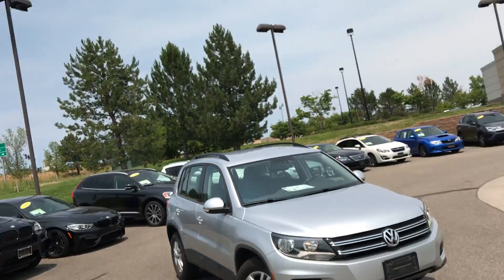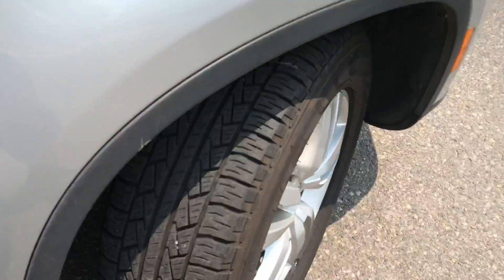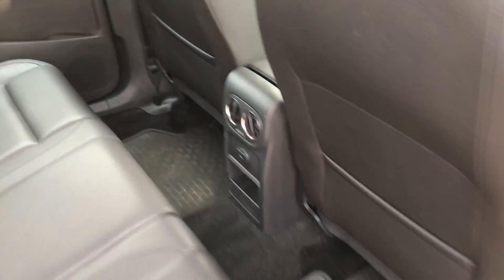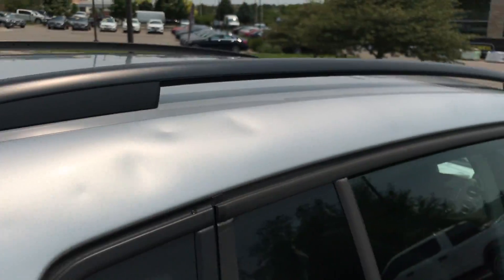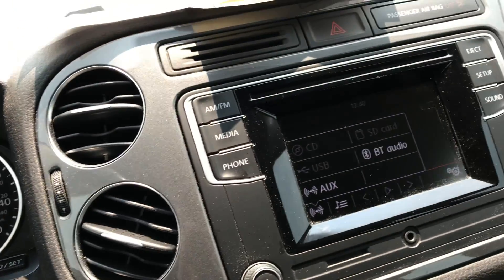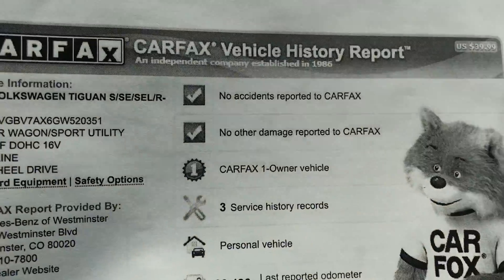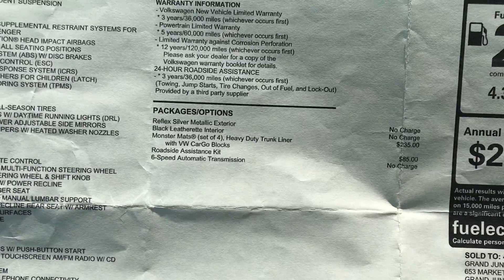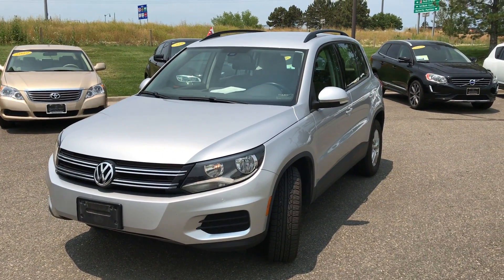2016 VW Tiguan Video Tour | "the bald guy"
Thank you Maia for taking a moment to check out this personal video tour on the Volkswagen Tiguan that we just traded for 48 hours ago. Please note that this is before detail so you're seeing it in the raw trade-in condition. Also the savings on price is due to the slight hail damage that is hard to see and mostly on top.